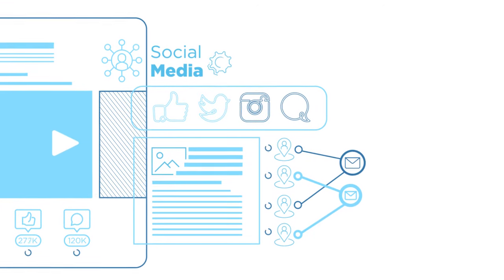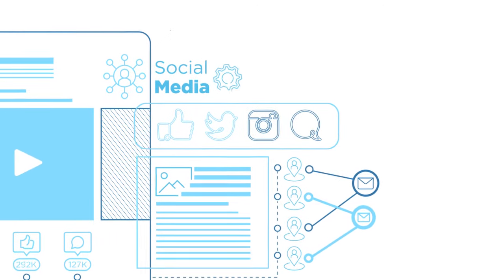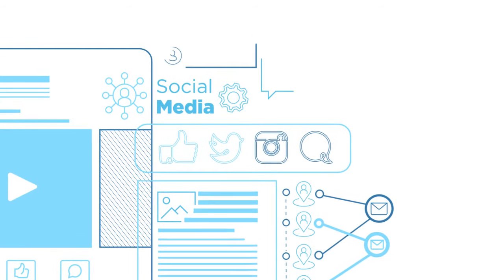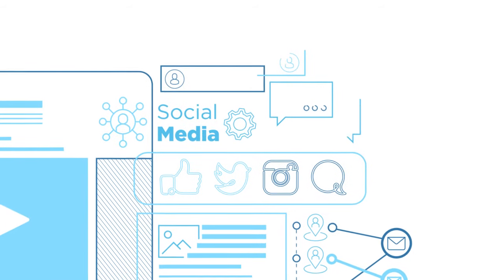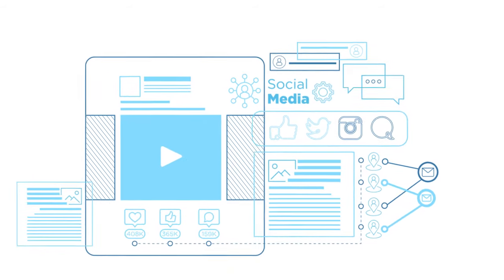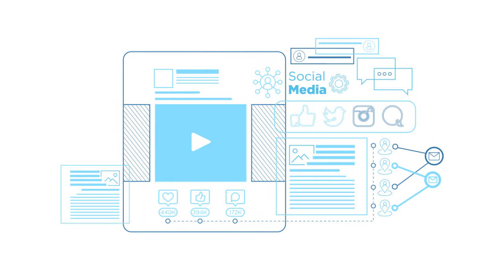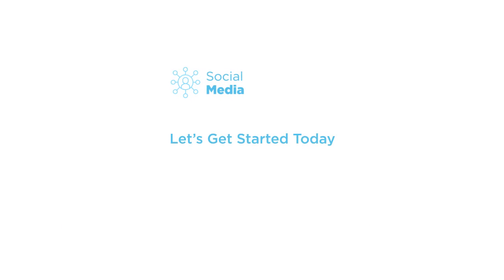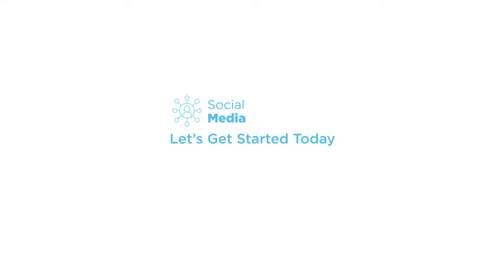How To Grow Your Business With A Customised Social Media Strategy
Livelong Social is an Australian social media agency dedicated to serving the needs of small to medium businesses, and larger enterprises too.
We help you and your business to grow and prosper with a customised and highly effective social strategy, based on our unique Online Prosperity Blueprint system (which you can learn more about here.
But when it comes to you making the choice to work with a new business, we know that it’s not just about WHAT WE DO that matters.
It’s highly likely that there are a few other ‘little’ things that we stand for, that might just matter to you too!

Online Business in Australia?

Your Clients Are Waiting - Connect With Them Today!

Become a Livelong Digital Community Member Today. A Livelong Digital Community Membership is for ambitious entrepreneurs and small business owners with the drive to take control of the future of their businesses and achieve huge success no matter what might be standing in the way. Livelong Digital can help by teaching you marketing strategies that work – look no further than the Livelong Digital Community of entrepreneurs and highly successful business owners. Network with other driven entrepreneurs and find the expert guidance you need to take your business to the next level.